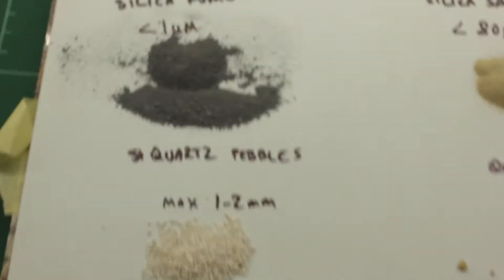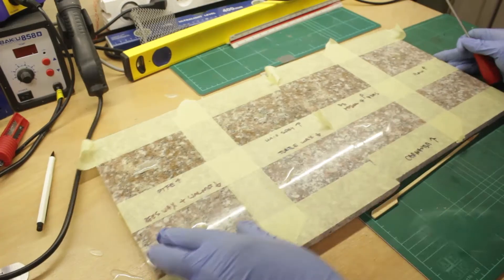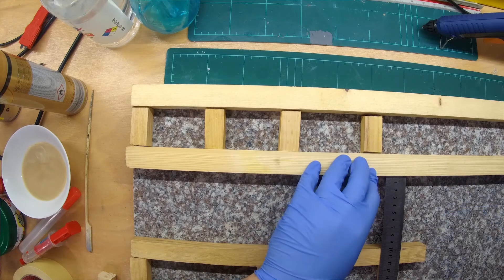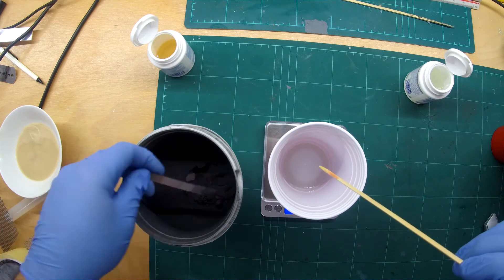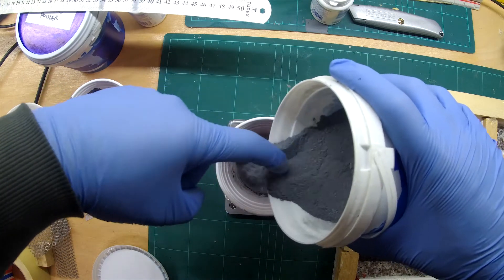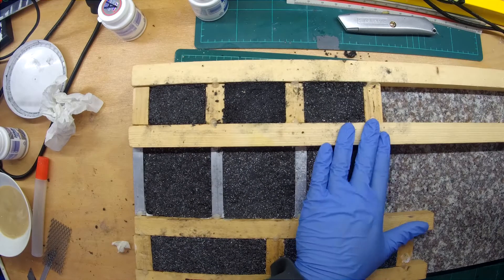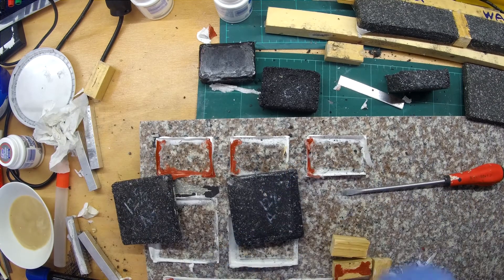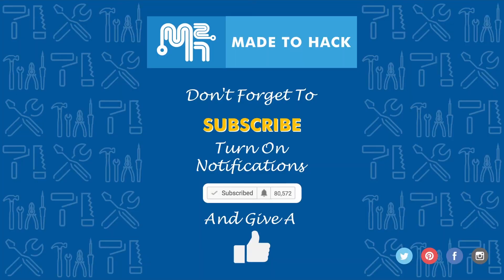Epoxy Granite / Epoxy Quart Mixes & Tests - Part 1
In this episode, I try various mixes of Epoxy Granite (or Epoxy Quartz) in order to find the optimal percentages of epoxy resin to aggregate.

Made 2 Hack Amazon Store:

Canon EOS Rebel T6 Digital SLR Camera:

SJCAM SJ7 Star Wifi Action Camera, 4K@30fps:

Rode Video Mic:

BEHRINGER XENYX 1202FX Mixer: